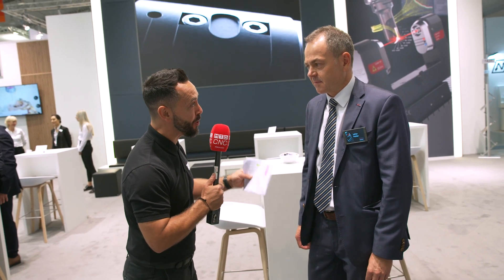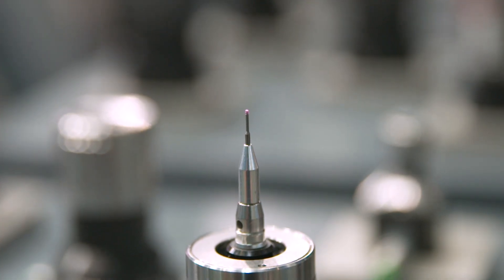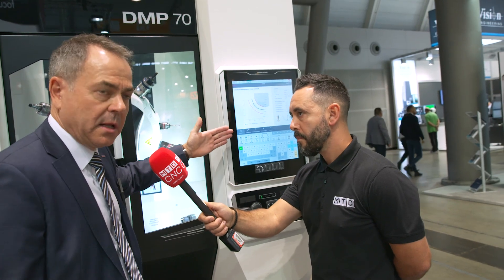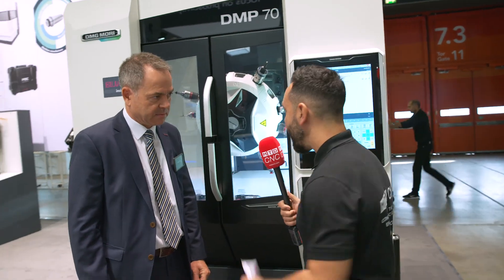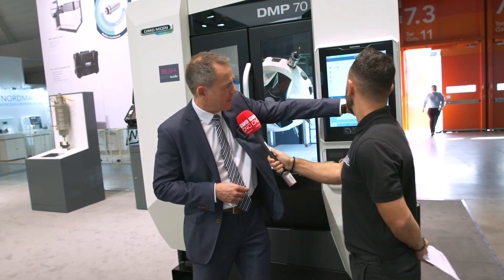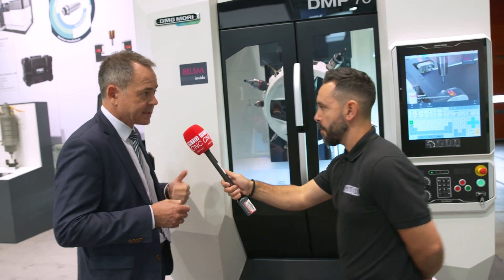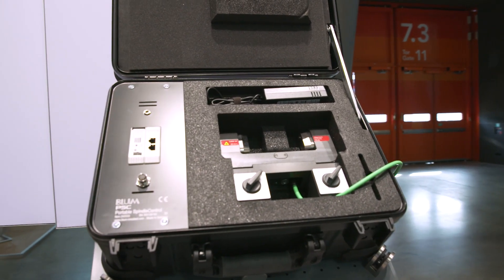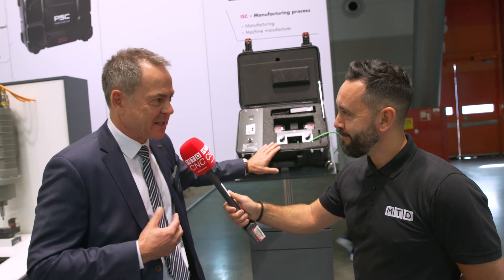Review AMB 2022 - Part 1: Interview with Lothar Halder, Division Manager Measuring Components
In this video, Lothar Halder presents the unique features of the LC-VISION measurement and visualisation software. In combination with the BLUM laser measuring system, the software offers the user real added value. In addition, our product portfolio concerning the motor spindle of machine tools from all three business divisions is presented.

Lothar Halder präsentiert in diesem Video die einzigartigen Funktionen der Mess- und Visualisierungssoftware LC-VISION. In Kombination mit dem BLUM Lasermesssystem bietet die Software dem Anwender einen echten Mehrwert. Zudem wird unser Produktportfolio rund um die Motorspindel von Werkzeugmaschinen aus allen drei Geschäftsbereichen vorgestellt.